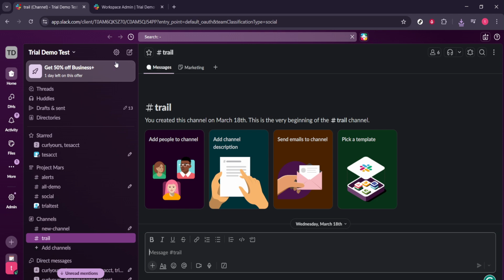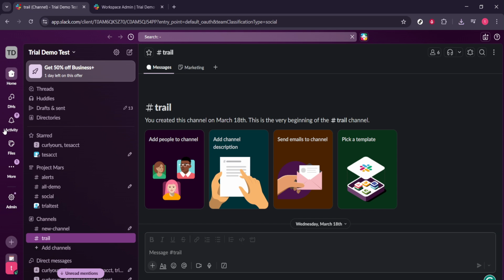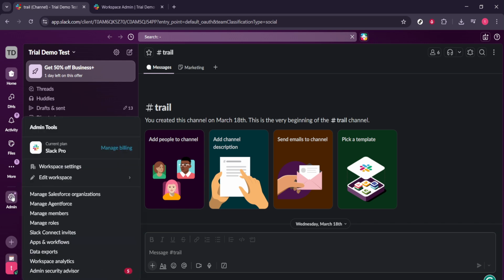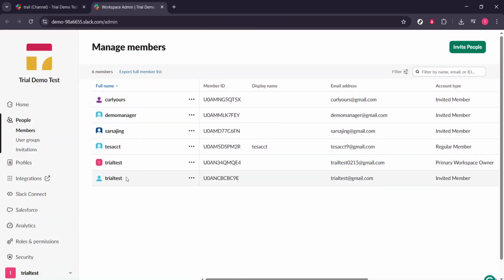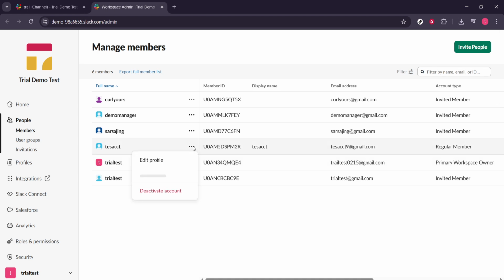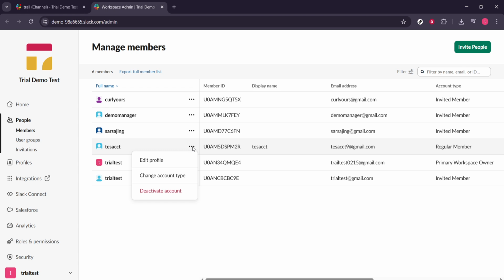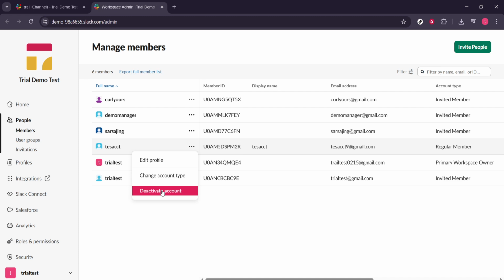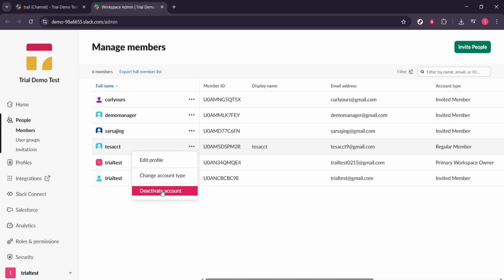How To Remove Someone From Slack (Delete Someone From Slack Workspace Easy)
Need to remove someone from your Slack workspace quickly and securely? In this easy step-by-step tutorial, you’ll learn how to remove or deactivate a member in Slack and manage your team access the right way.

This video walks you through where to find user management settings, how to delete or deactivate a user, and what permissions you need as an admin. Perfect for workspace owners and admins who want to keep their Slack environment organized and secure.